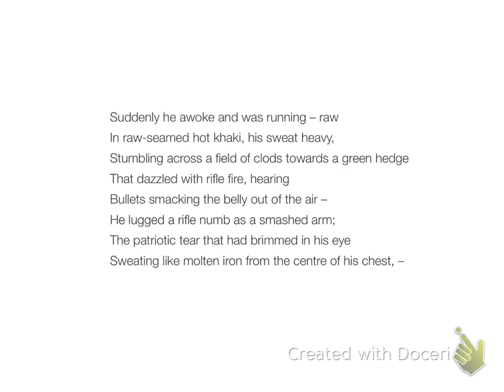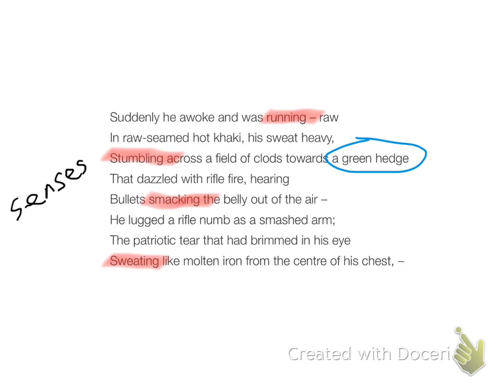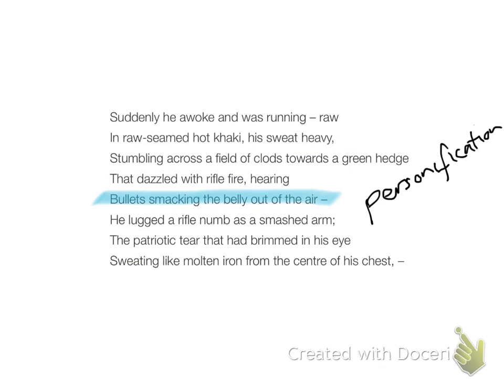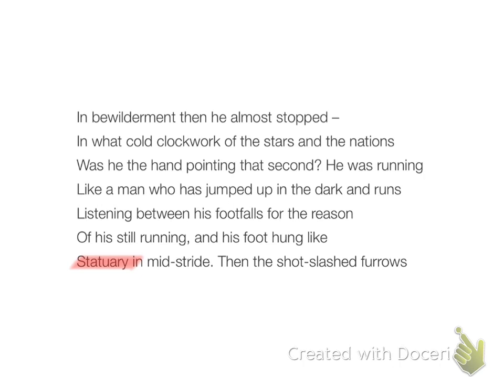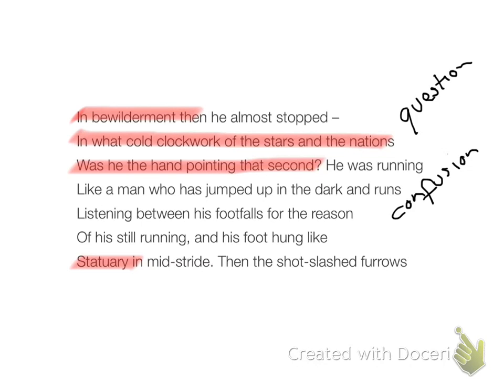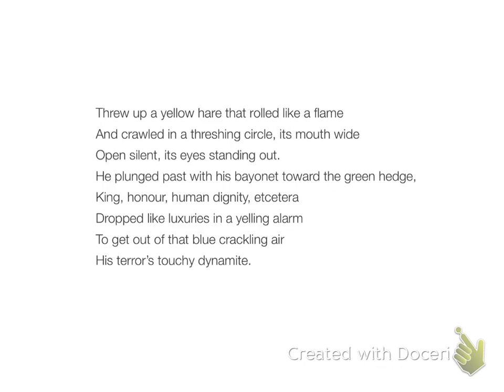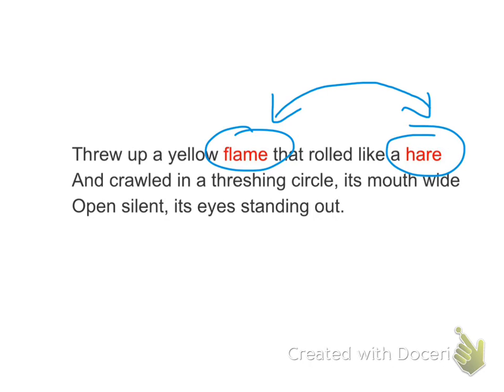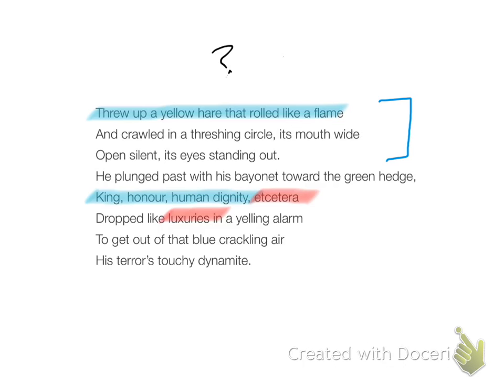Analysis of Bayonet Charge by Ted Hughes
Mr Beasley teaches the poem Bayonet Charge by Ted Hughes